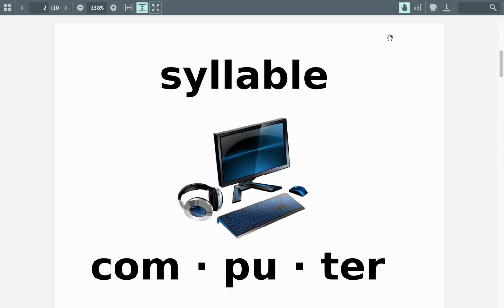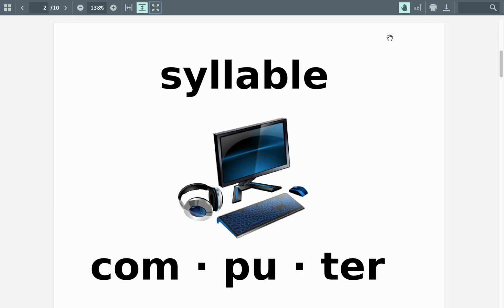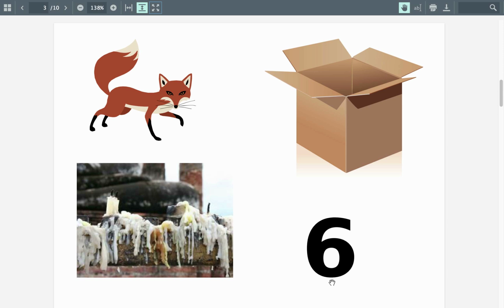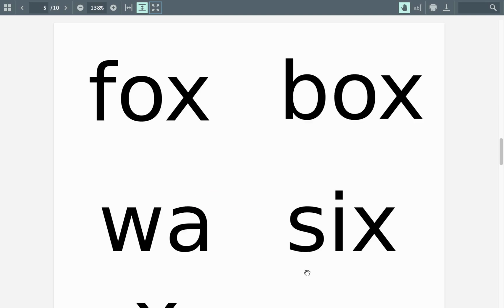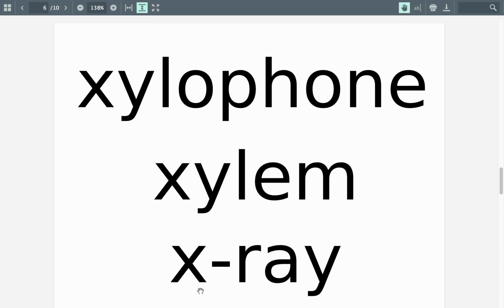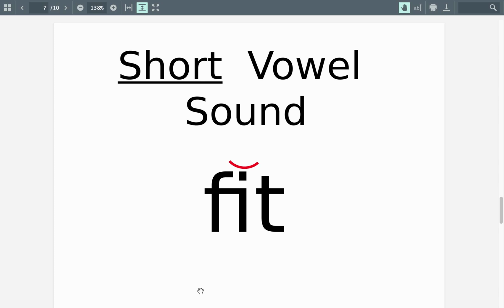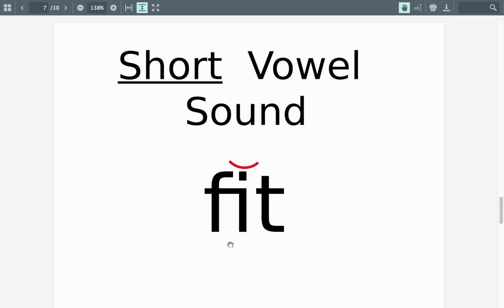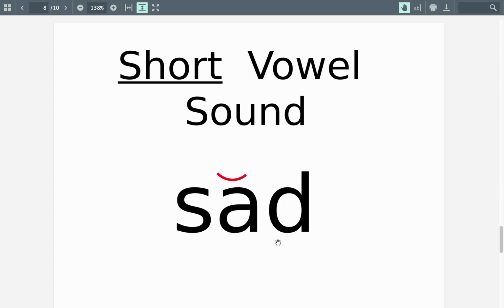phonics lesson 2